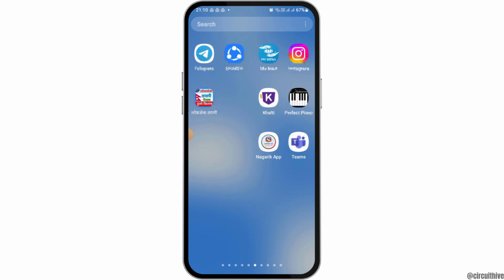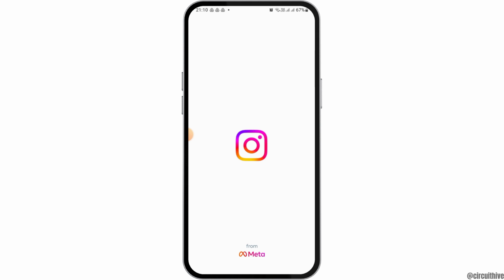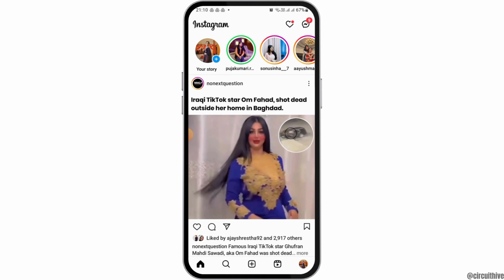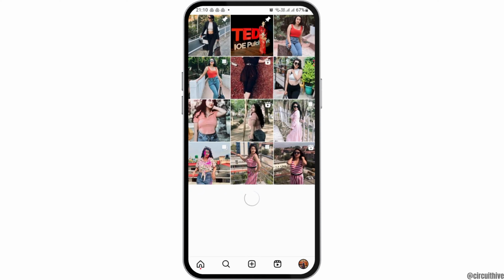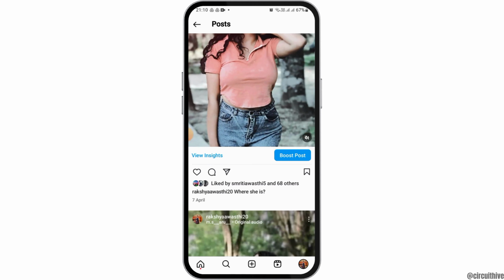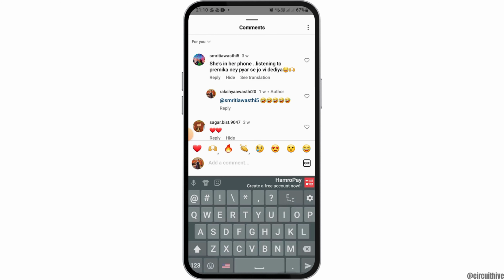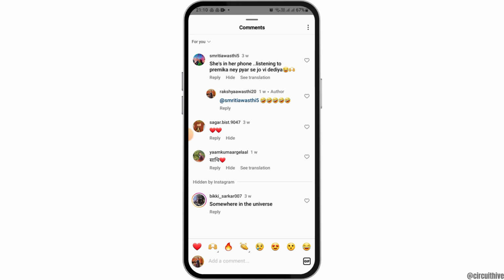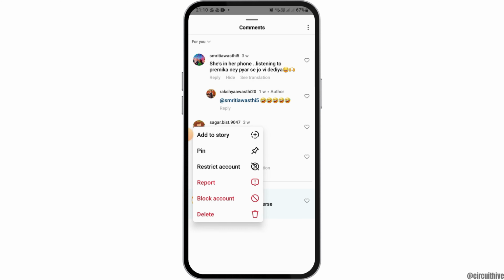How to Delete an Instagram Comment on iPhone 2024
Need to delete a comment you made on Instagram using your iPhone? This easy step-by-step guide will show you how to quickly and efficiently remove any unwanted comments you've posted on Instagram photos or videos.

In this tutorial:
0:00 - Introduction
0:15 - How to Delete an Instagram Comment on iPhone | Easy Step-by-Step Guide

Learn how to navigate the Instagram app on your iPhone to find the comment you wish to delete. This video provides clear instructions on locating your comment, whether on your own posts or others’, and deleting it with just a few taps. Understand the implications of deleting a comment and what to expect once it's removed.

Keep your Instagram interactions clean and relevant by following this guide on how to delete an Instagram comment on your iPhone!